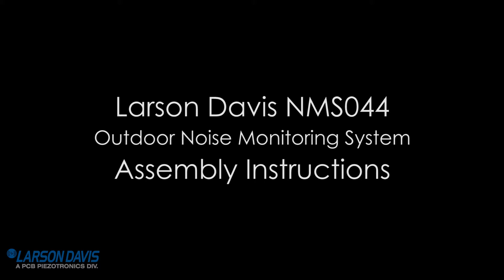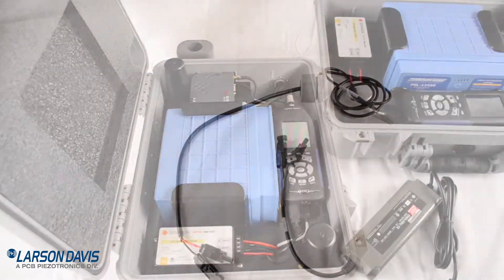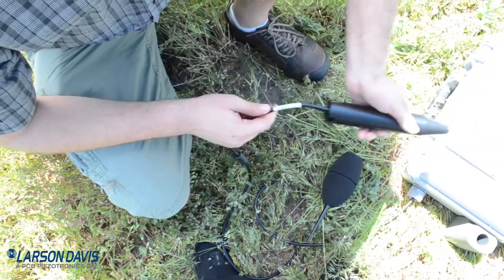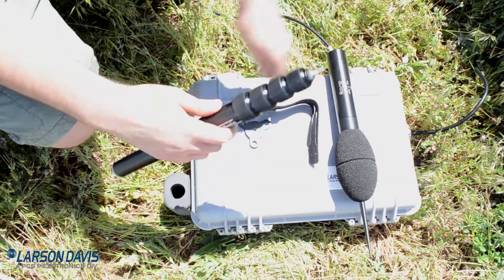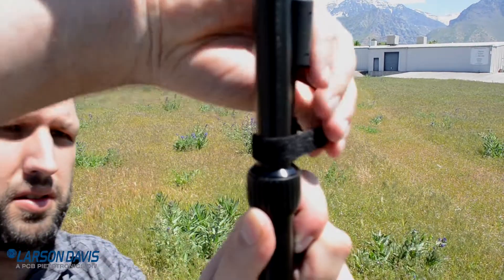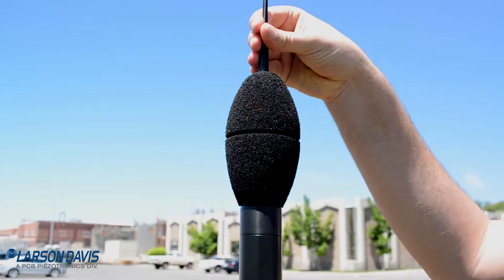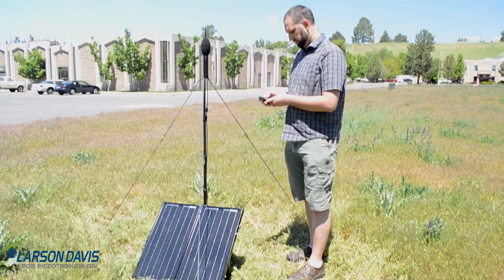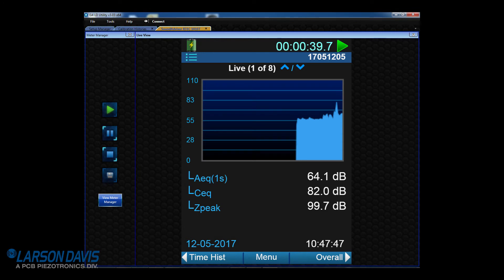Larson Davis NMS044 Outdoor Noise Monitoring System Assembly and Deployment Instructions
This video describes how to setup a Larson Davis SoundAdvisor Model NMS044 system to perform remote noise monitoring.  The NMS044 offers portability and sustainability - employing a solar panel to keep the system running indefinitely, allowing you access to your data in real time, from a computer, smartphone or mobile device.